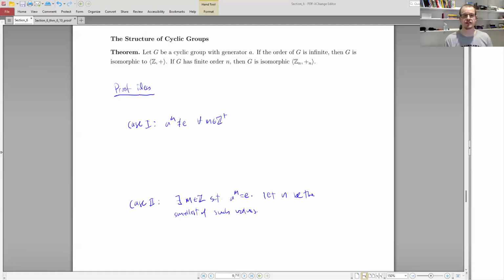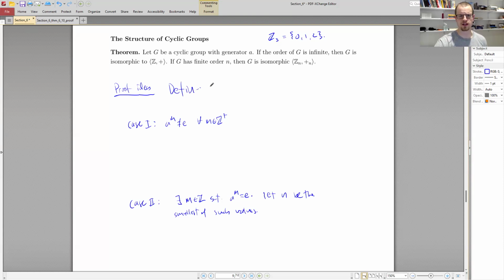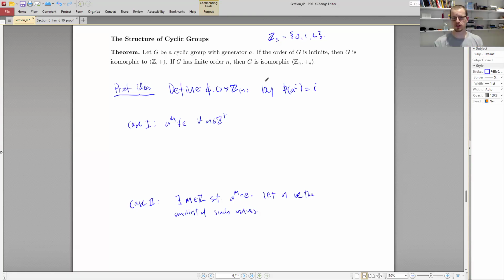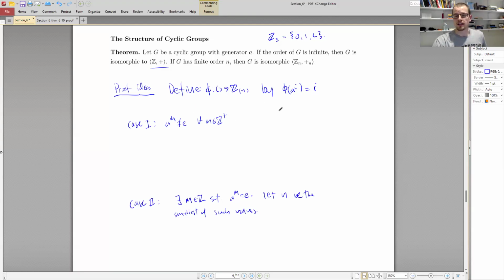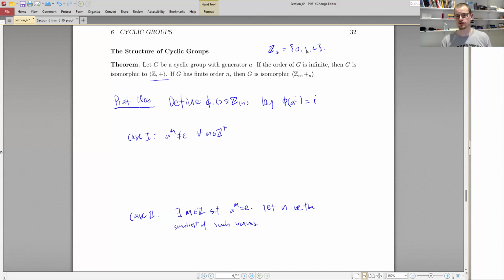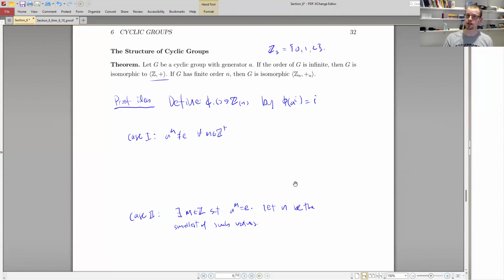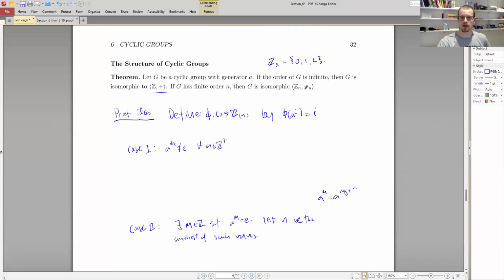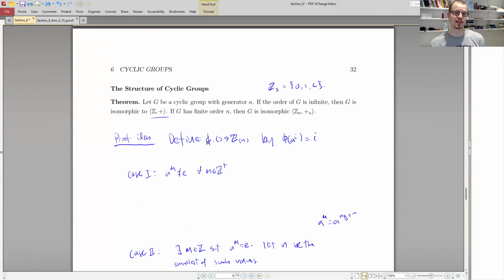Abstract Algebra: Cyclic Groups - Structure of Cyclic Groups